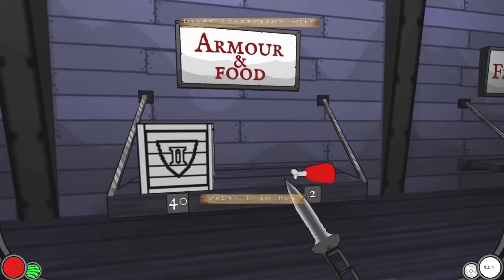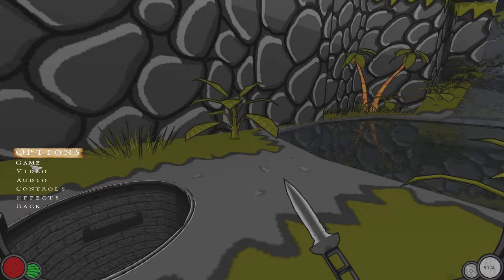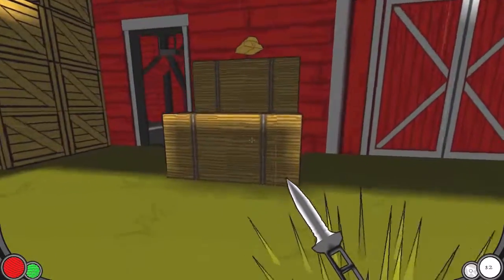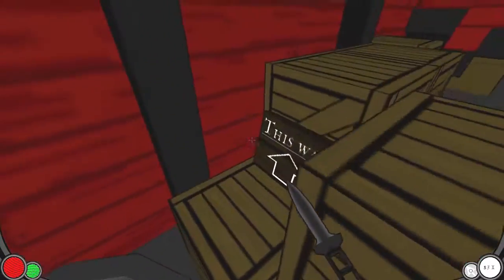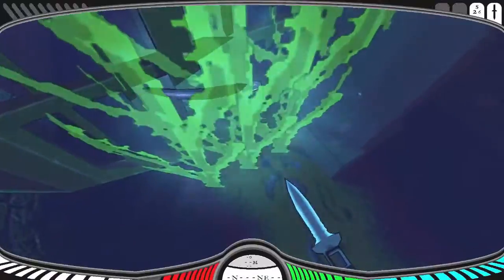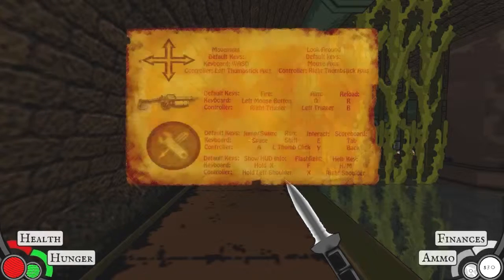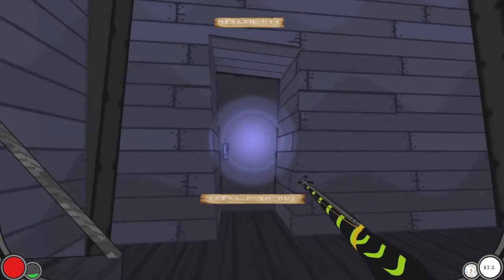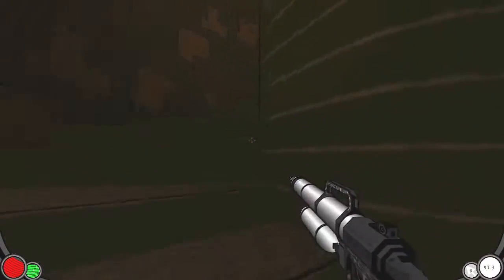Diver (Version 1.7) - PC - game Grave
Dive in, grab some loot, get out and don't forget to say hi to Bob!

Diver is a new, cool looking indie game built off within a quake engine that feels like a 90's game and is all about diving into water, getting loot and getting out of there!